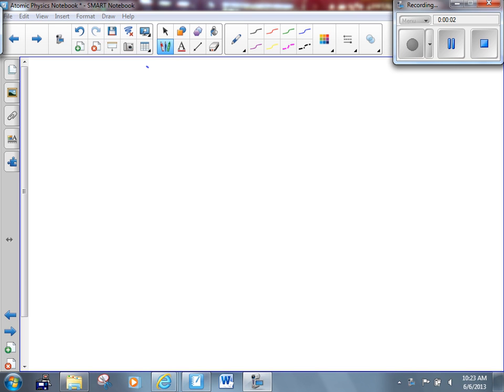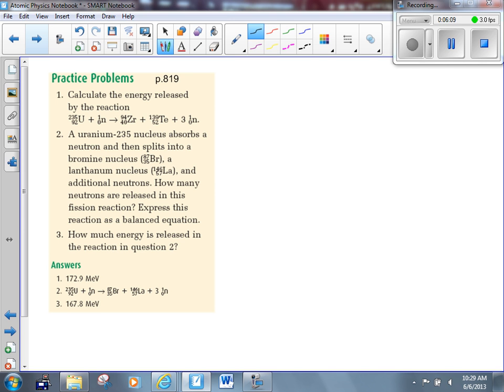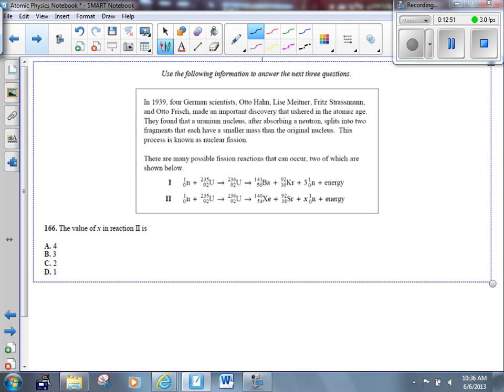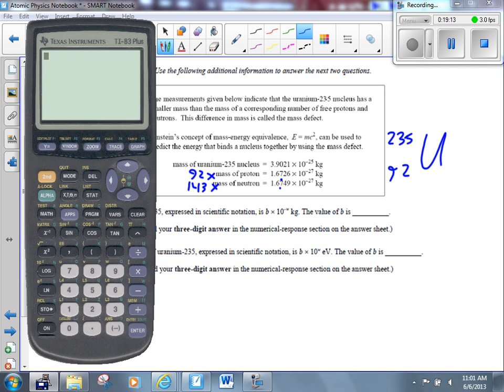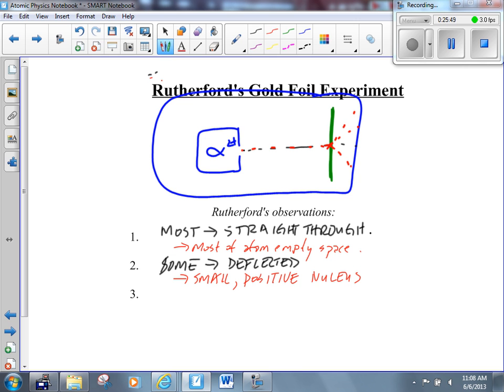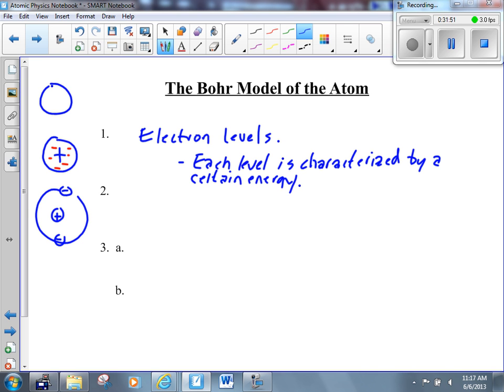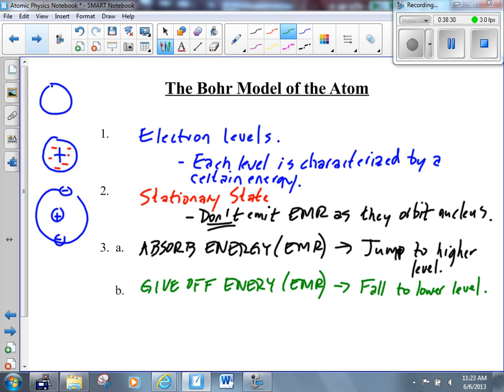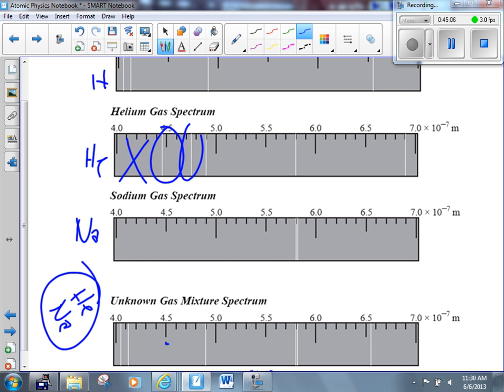(509) Bohr Model of the Atom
Introduction to the Bohr Model of the atom.